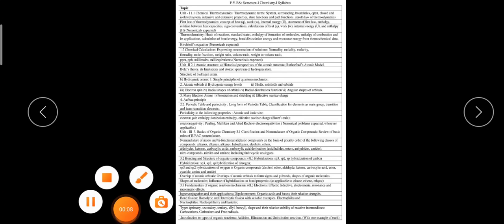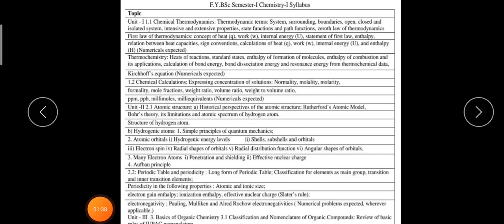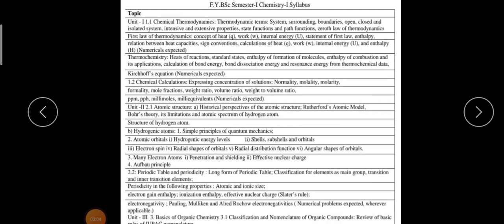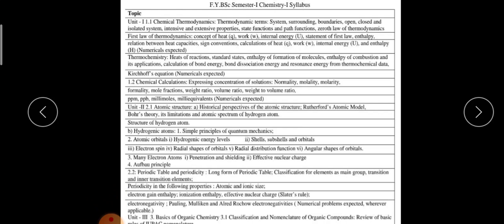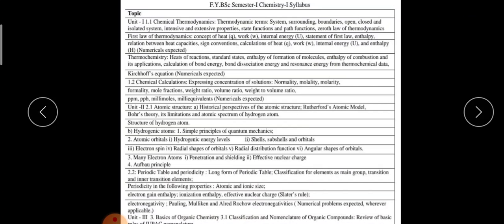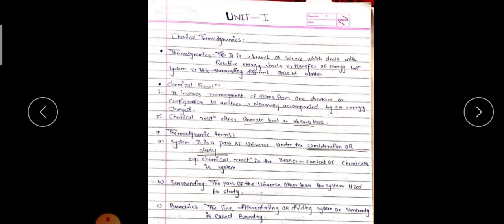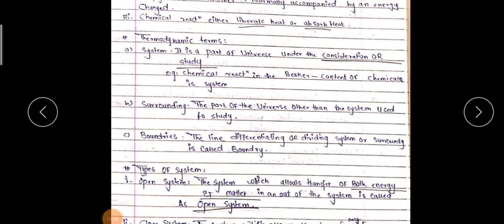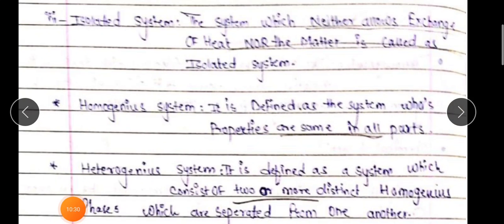F.Y.BSc. Chemistry-I Semester First Unit-I Part-1